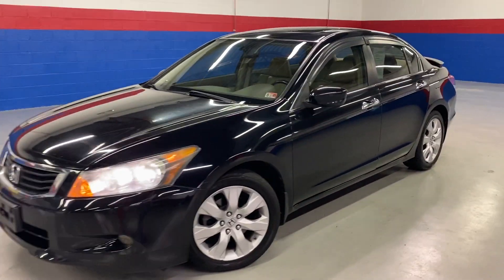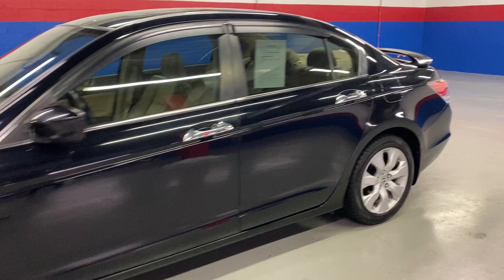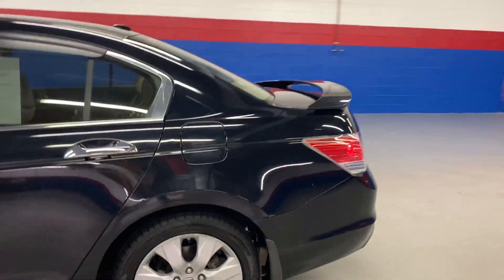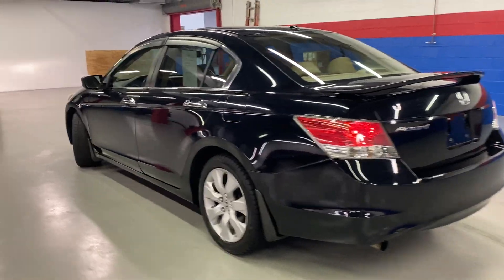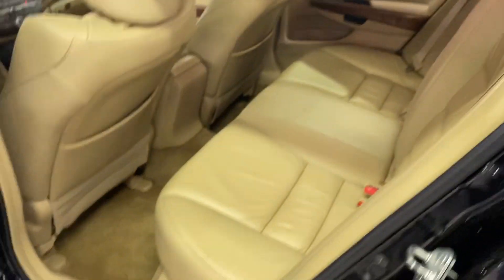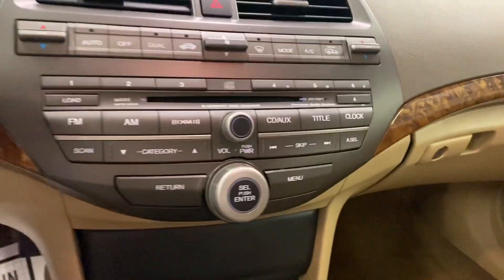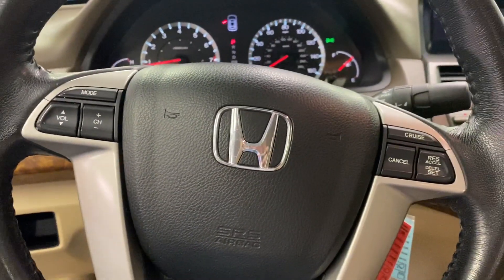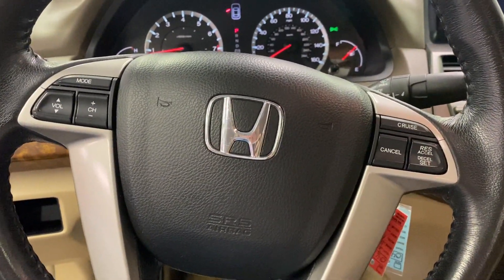2008 Honda Accord EX-L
Our 2008 Honda Accord EX-L comes with a recent state safety inspection and our Signature Life of Loan Service Contract!

It comes with the following features:

-Owners Manual
-Cruise Control
-Power Windows, Locks & Mirrors
-Power Seats

NO CREDIT CHECK! We guarantee approval for in-house financing with the following:
1.Drivers license
2.Full Coverage Insurance
3.$1500 Down Payment